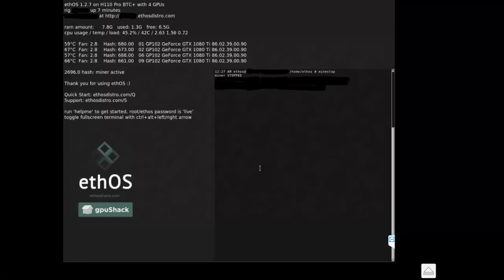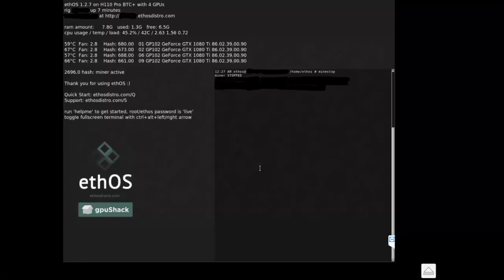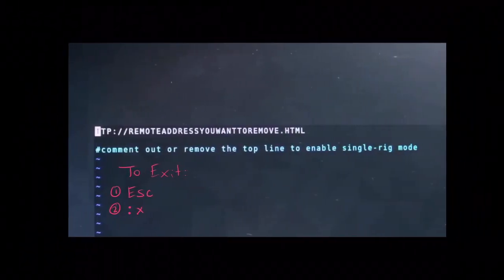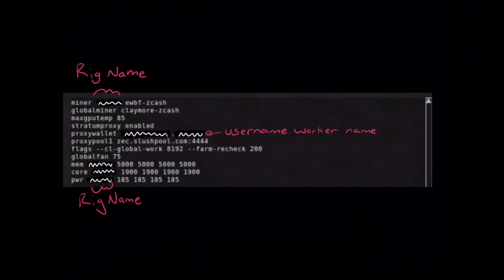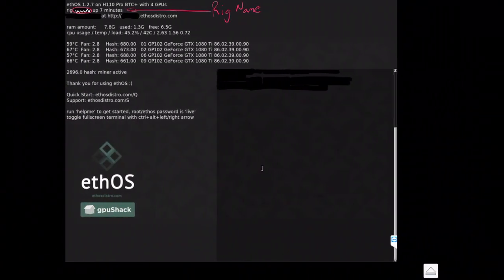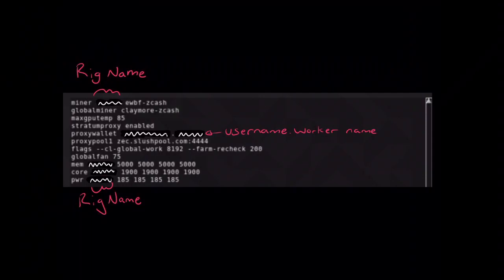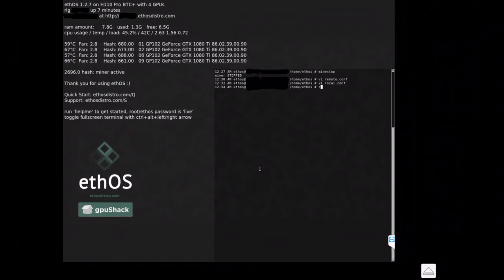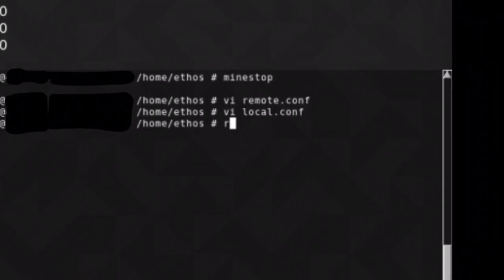How to mine Zcash on EthOS SlushPool w/ 1080 Ti GPUs Easy Tutorial Step-by-Step